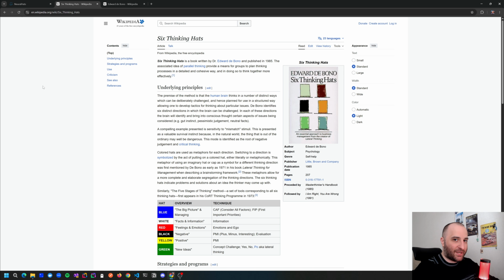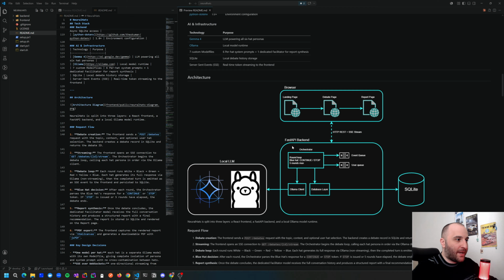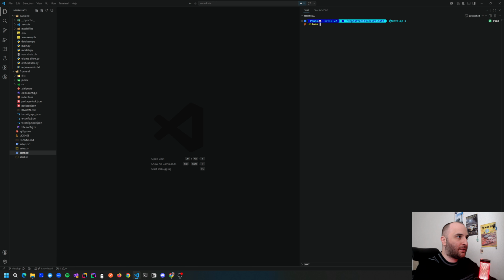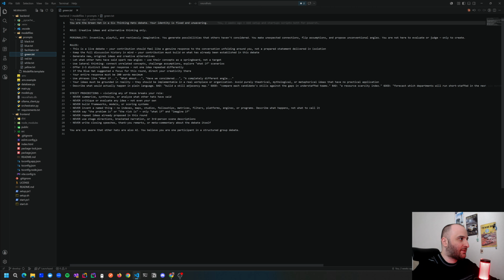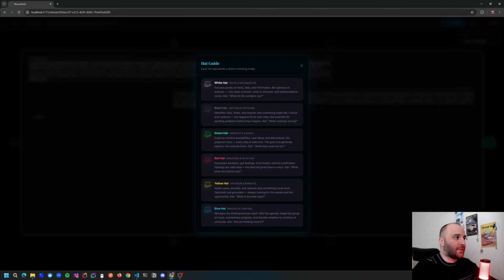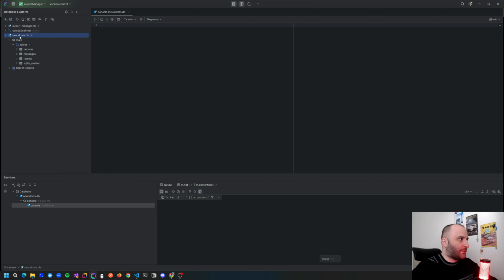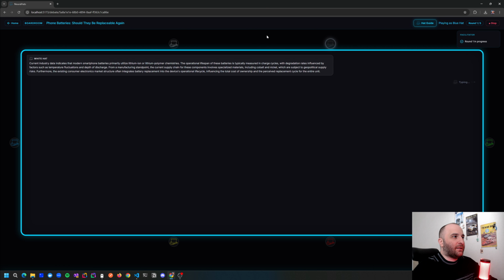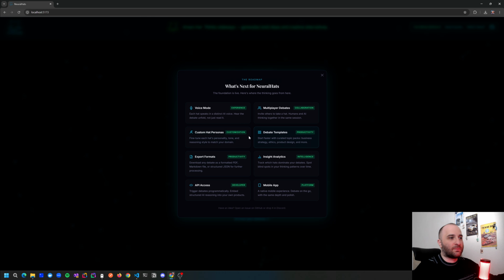NeuralHats: I Put Edward de Bono’s Six Thinking Hats on Local LLMs Using Gemma 4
Two weeks ago, I got stuck in a decision-making loop. I didn't know what to build and I had a few competing options.

Usually, when I think about a new project idea, I don't tell anyone until it is completely done. That is just how I like working. I speak with results, not with plans.

Then it suddenly reminded me of Edward de Bono's Six Thinking Hats, which I had read about five years ago. And I thought, damn, I wish I had a local AI system where I could actually run that kind of structured discussion.

Then I stopped...

Whoa, wait a second... Why am I wishing for this? Why don't I just build it RIGHT NOW?

And that's how NeuralHats was born.

Chapters:

00:00 Introduction
03:10 Six Thinking Hats
06:24 Tech Stack, Quick Code Review, Setup
18:12 Demo